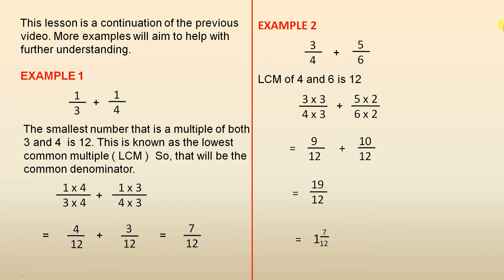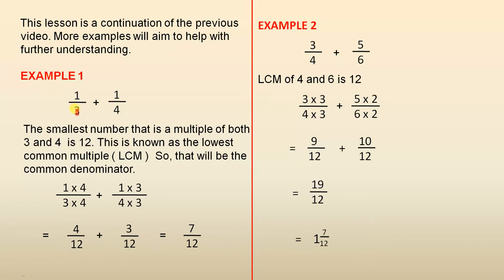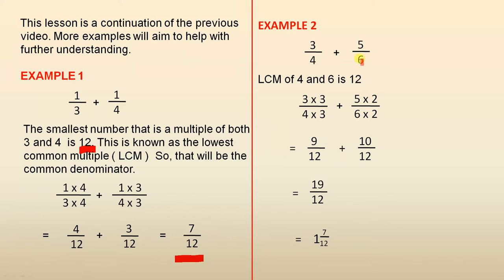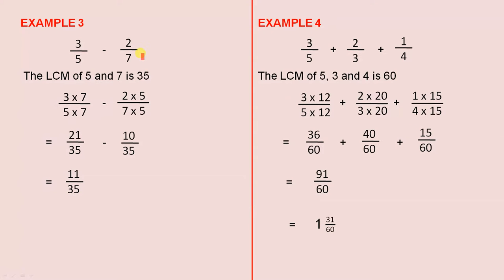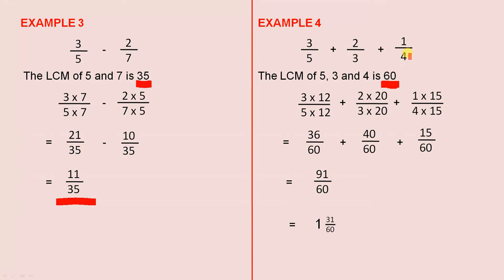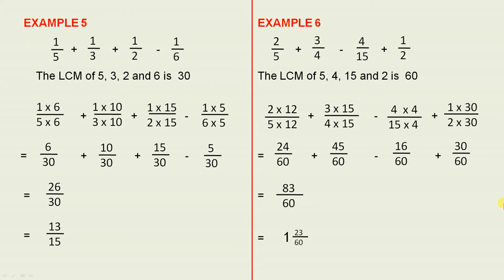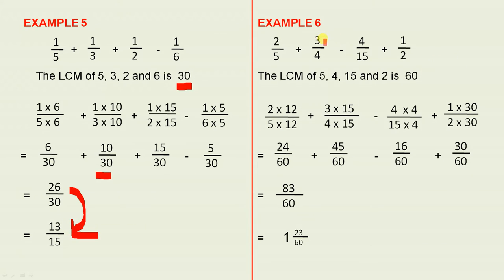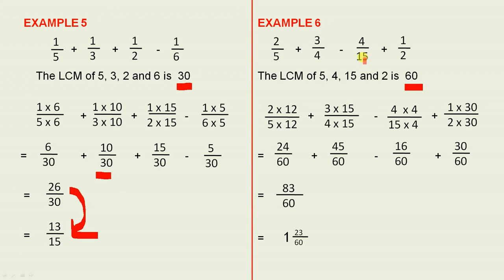Different Denominators - Part 4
This video continues to look at more difficult examples involving the addition and subtraction of fractions.